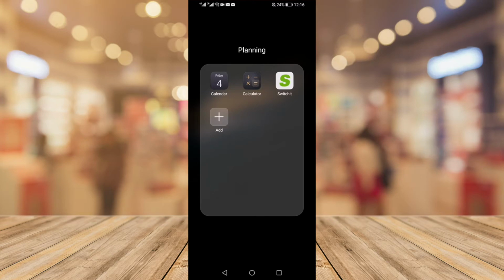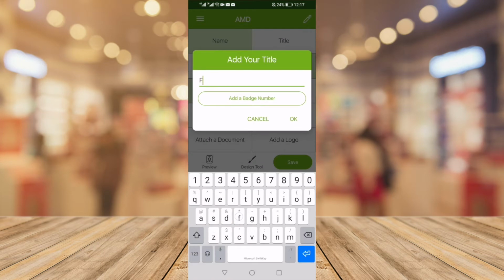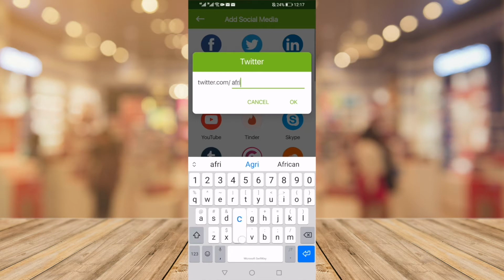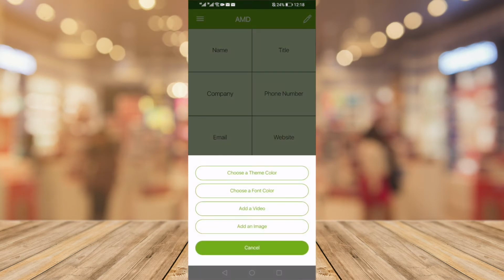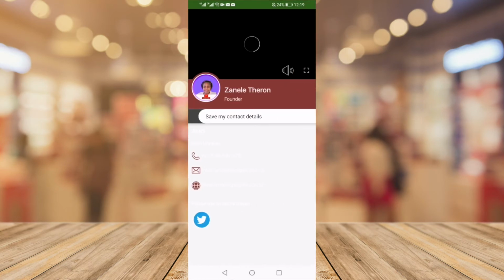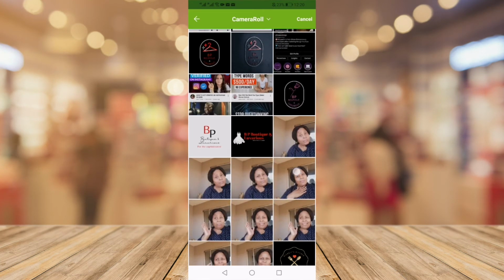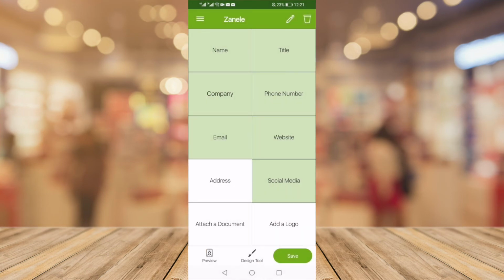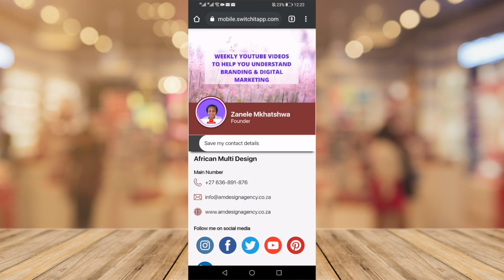How to create a digital business card with video background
This video concludes our 3 part series of creating digital business cards and digitizing our businesses. The SwitchIT App is so cool as it allows you to add a 23-second video clip to your business card and if you change it the customer sees the latest information.

There's no need for your customers to download the App all they need is the link you can send via email, text, or QR code or on social media platforms, for free.

Timestamp:
00:00 How to create a digital business card using SwitchIT
00:46 Access Dashboard
00:55 Add a new card
02:11 Add social media account
02:40 Adding a logo
02:56 Add theme color
03:01 Add font color on the card
03:18 Add video
04:38 Add image
05:31 Send a card to customer

Photo from Pexels

Join a private African female entrepreneurs networking group where likewise minds share experiences, products, and services. We welcome the support and input.